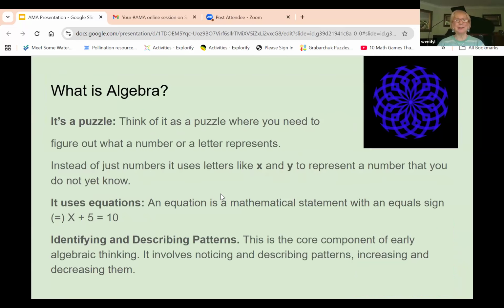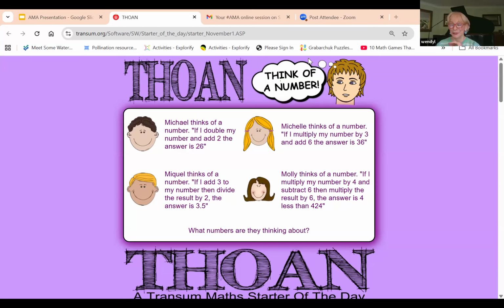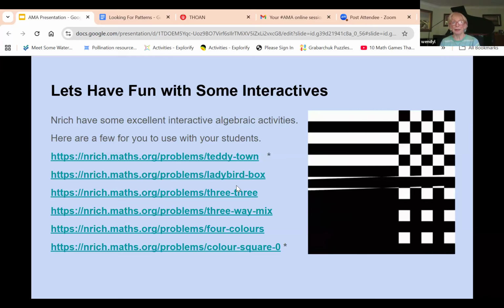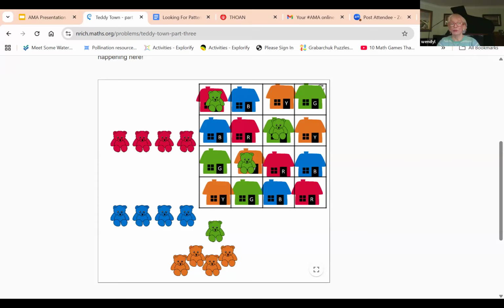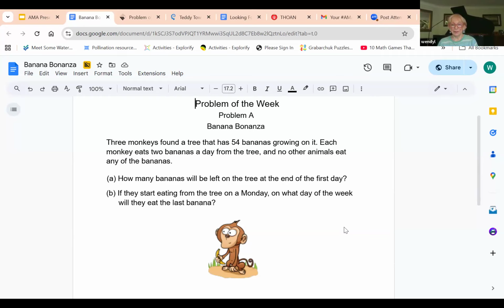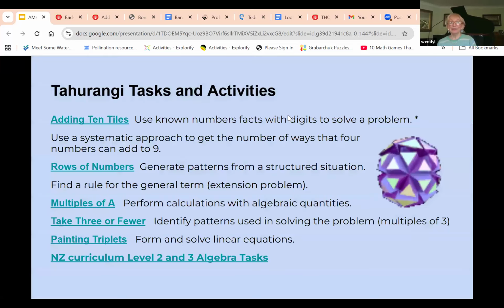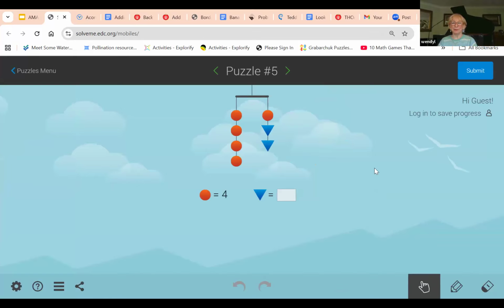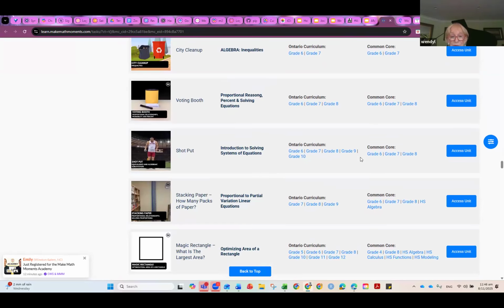Algebra: A compilation of Rich Problems, Interactive Activities & Games - Wendy Liddell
Wendy Liddell of Tirimoana School offers up a bounty of resources and ideas for teaching algebra in you Primary classrooms. She shows off a number of the activities with  great passion and her slideshow linked at the AMAonlines page for Term 4 2025 holds even more thats she's "squirreled" away.